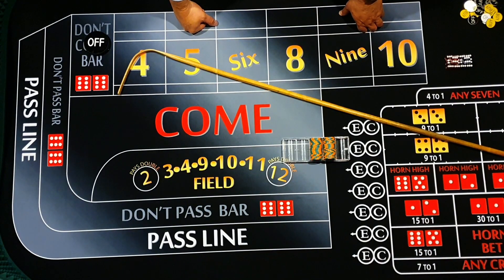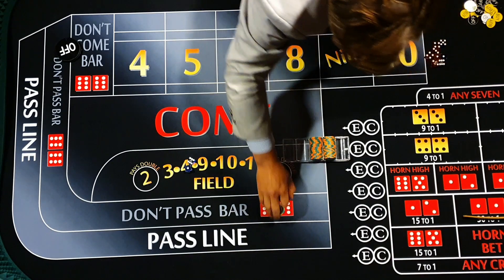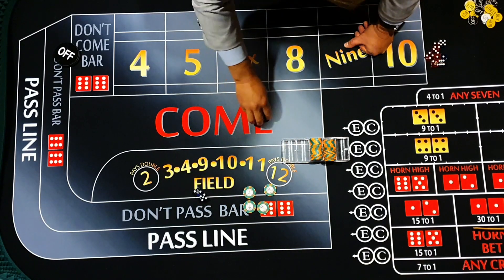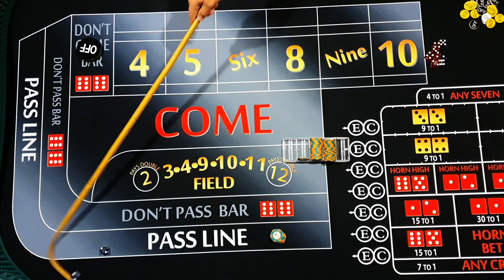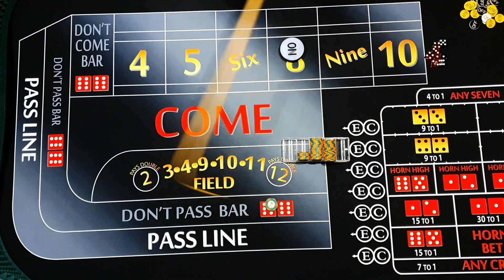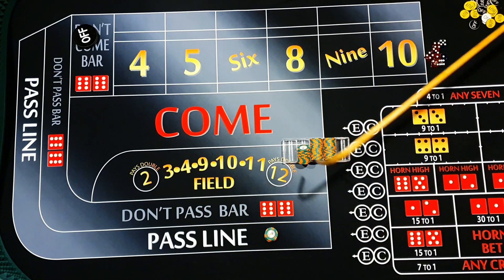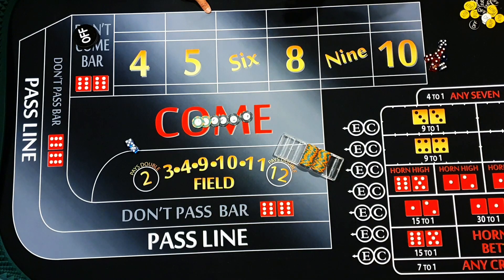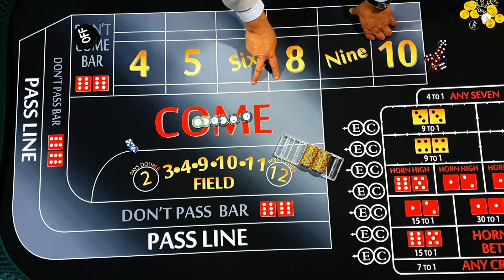Zig-Zagging with the 1-3-2-(4)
In this video I show alternating between the passline and don't pass with the 1-3-2-4 and show how just progressing to the third level can still generate a tidy profit and is much more attainable.